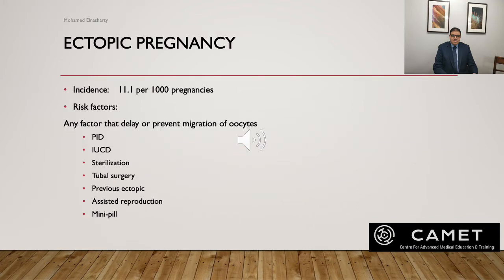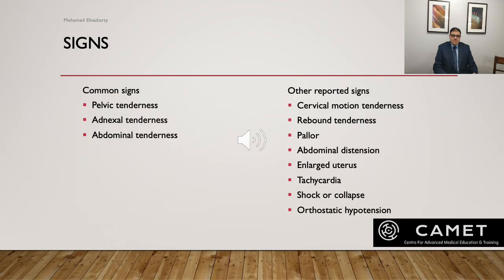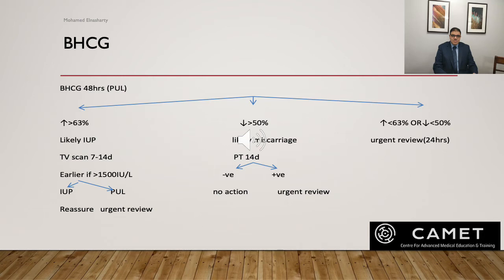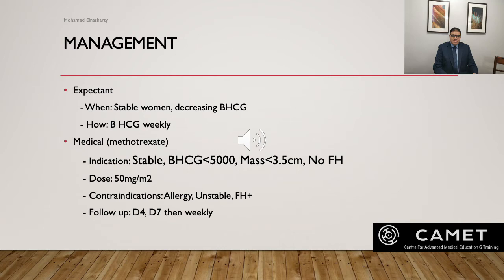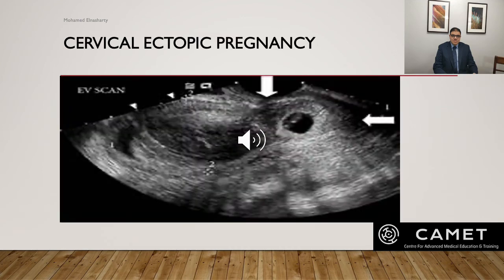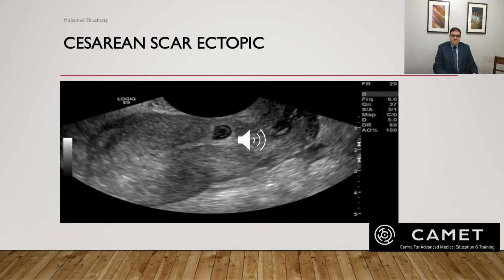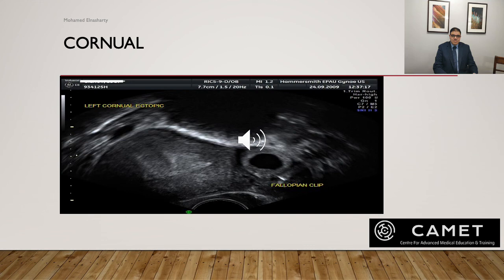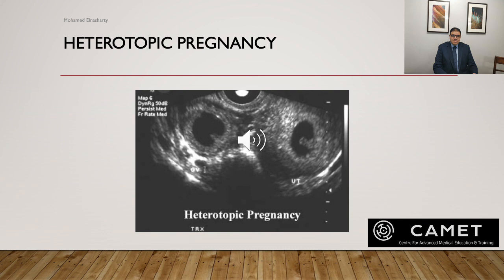Ectopic pregnancy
This video is based on the RCOG guidelines on management of ectopic pregnancy